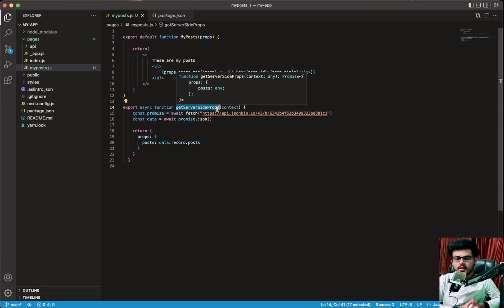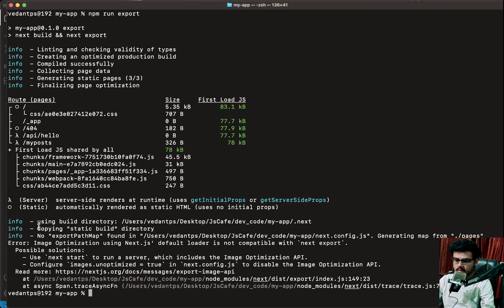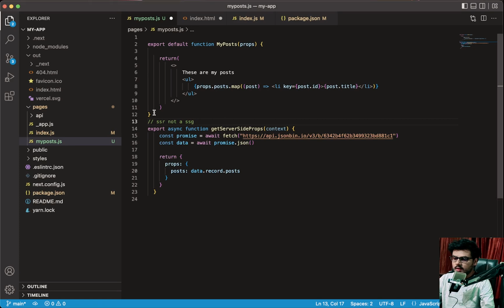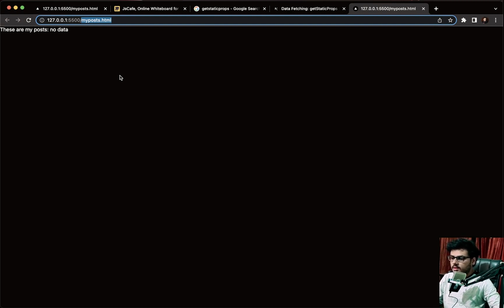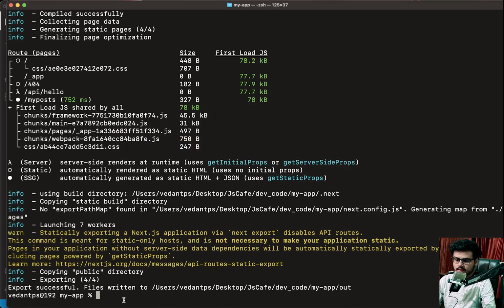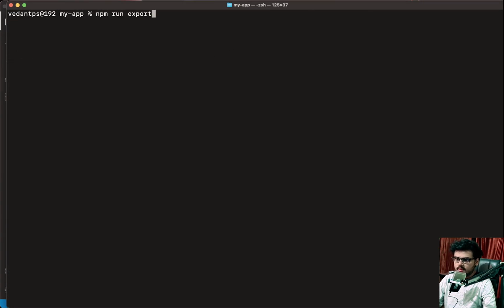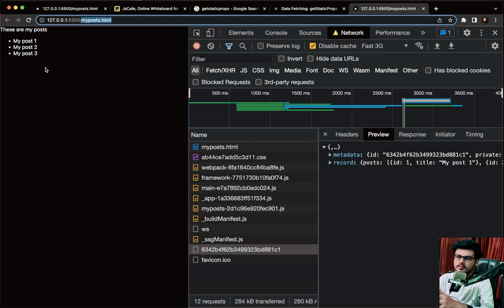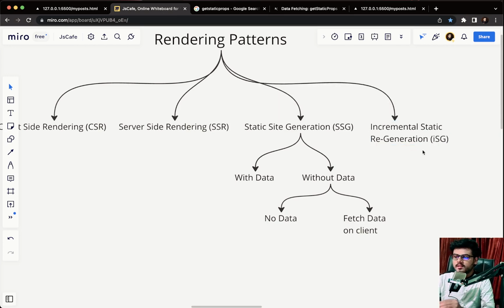Ep3 Static site generation (SSG) with and without data | Rendering Patterns | Next.js | ReactJs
Javascript concepts
JS OOPS
Javascript __ptoto__
Javascript
Javascript concepts
Frontend Engineer
Frontend Developer
Software Engineer